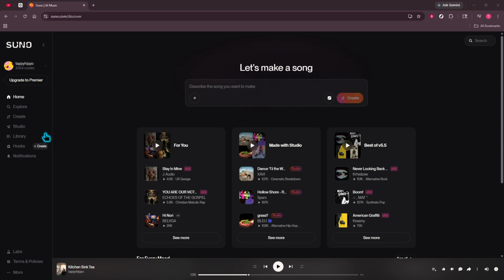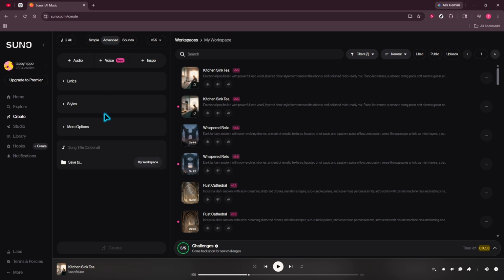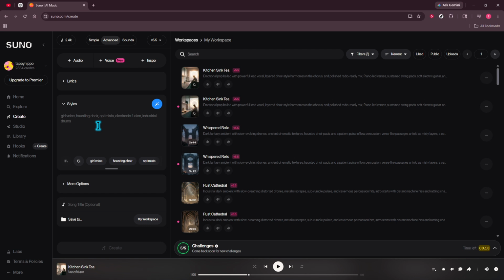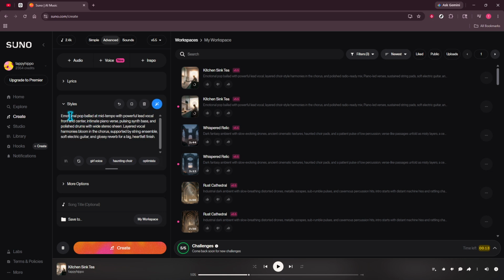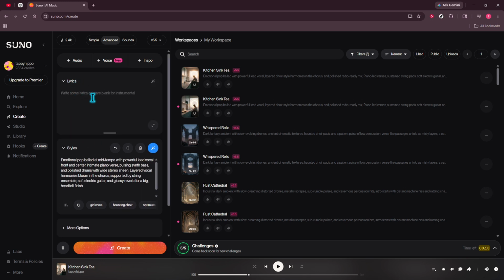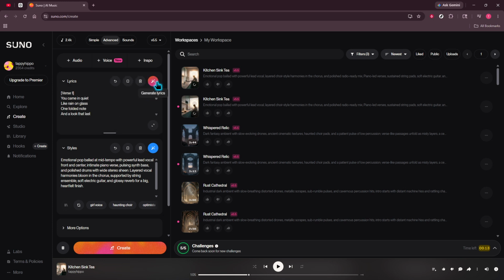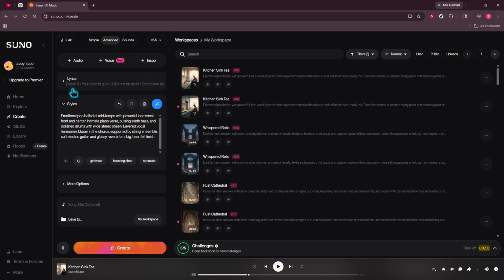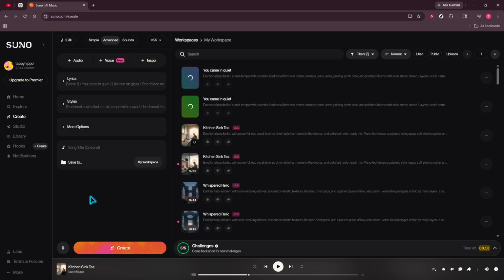How To Make Harmonies With Suno AI [2026 Guide]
How To Make Harmonies With Suno AI

In today's video, we cover How To Make Harmonies With Suno AI, Suno AI Harmony Tutorial, Create Vocal Harmonies In Suno AI, Generate Harmonized Vocals Suno AI Guide, Suno AI Music Creation Workflow, How To Add Harmonies Using Suno AI, Suno AI For Beginners, AI Vocal Arrangement Tutorial, Create Background Vocals Suno AI, Suno AI Prompt Writing Guide, Generate Choir Style Harmonies With Suno AI, AI Music Production Tutorial 2026, Make Multi Layer Vocals Using Suno AI, Suno AI Singing Harmony Guide, Create Rich Vocal Layers With Suno AI